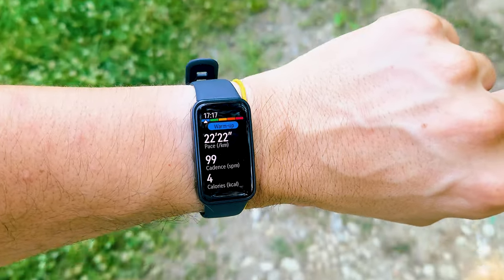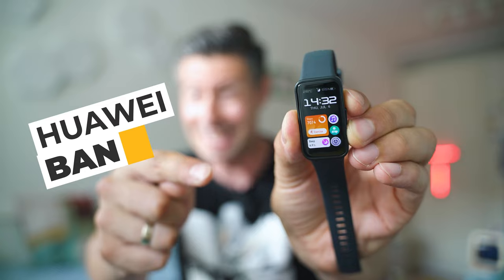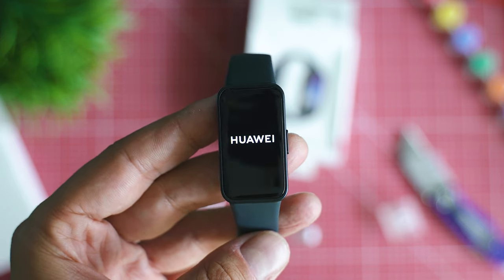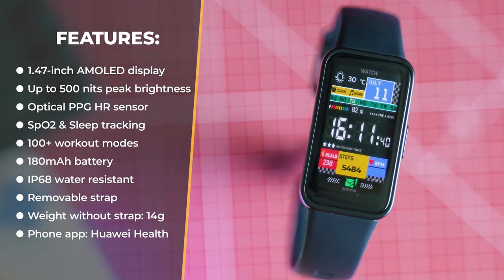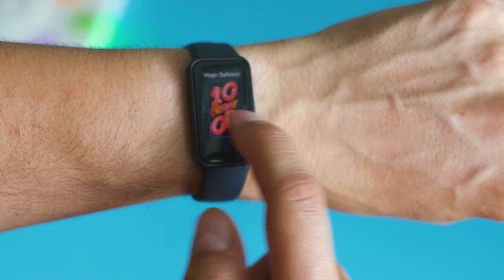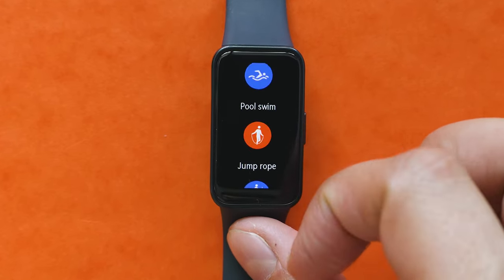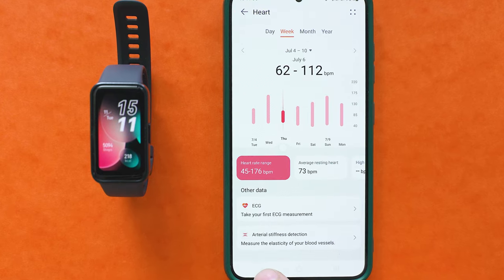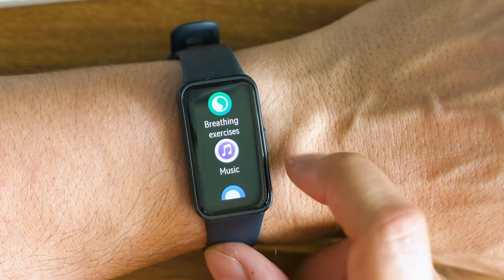Huawei Band 8 Review: Fitness Tracker or a Smartwatch?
✔️ HUAWEI Band 8 Fitness Tracker

In this video, we're taking a look at Huawei Band 8 - a fitness tracker which is among the best out there!

We'll be discussing its health measuring features, the battery life, its stunning display and design, and also looking at whether or not it's suitable for tracking sports events or planning your daily routine. So whether you're looking for a basic fitness tracker, or a capable band which is almost as feature-rich as a smartwatch - be sure to check out the Huawei Band 8!